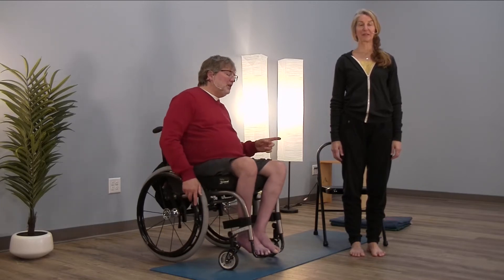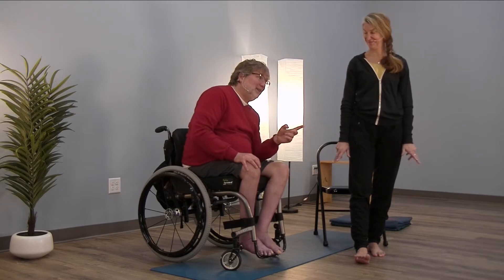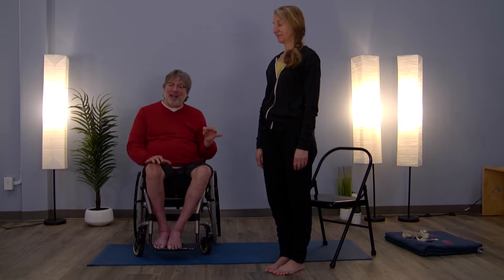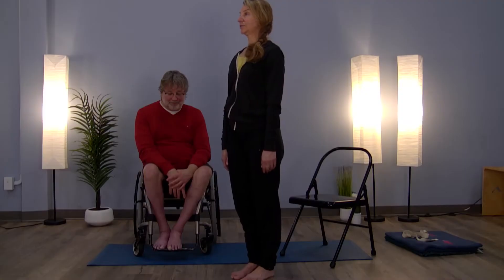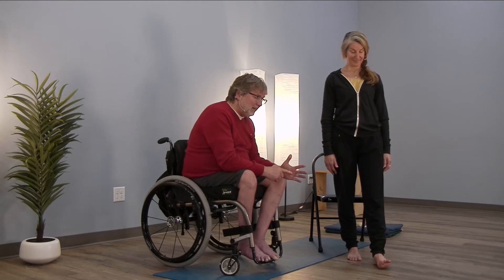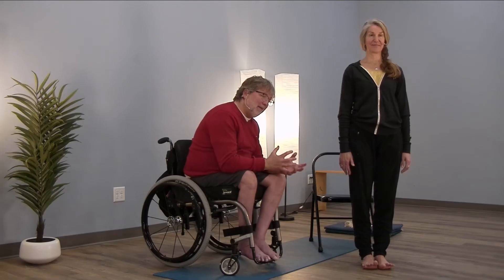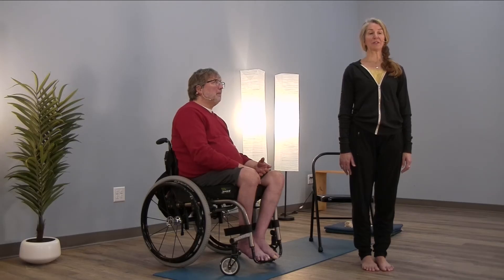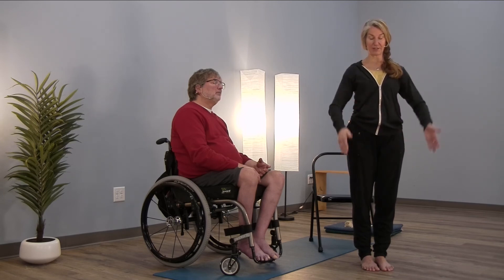Activating the Feet with Amy - Instructional Yoga | In The Matrix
Yoga has dimensions in it that has movement of awareness through your body that is not dependent on muscular action. You can begin teaching this level of inner awareness by activating the feet.

Always choose safety! Our offerings are intended to deepen your mind-body connection but are not to be considered medical advice. Please do not attempt any movements that are unsuitable for your level of activity. Always seek the guidance of a qualified health professional with questions you have regarding any medical condition.